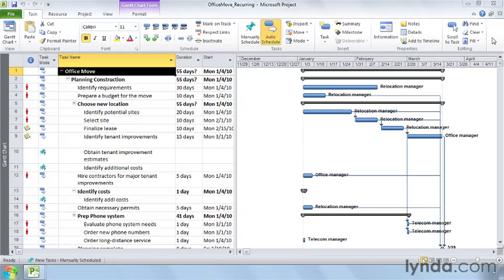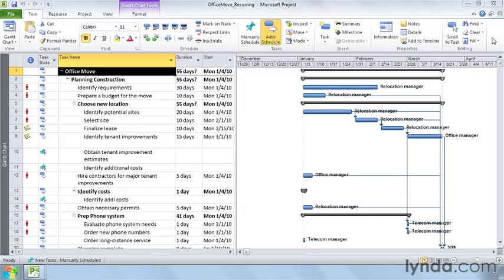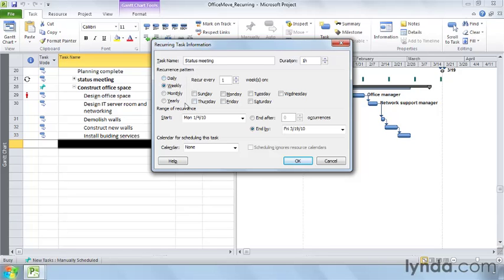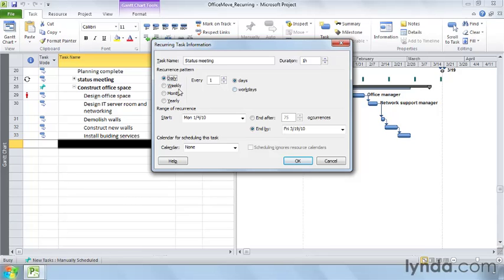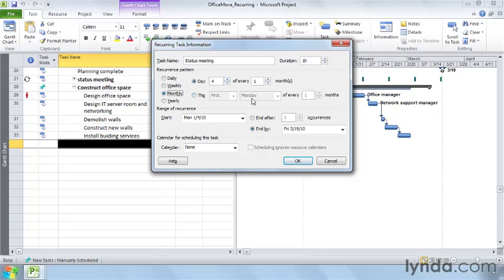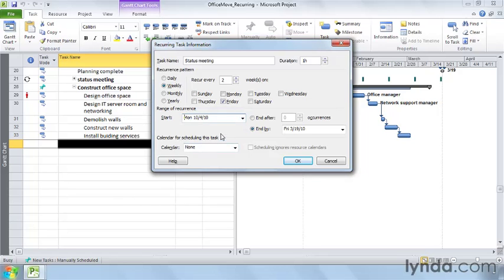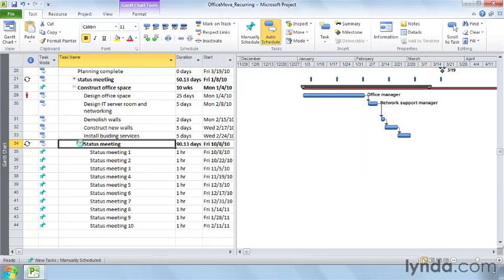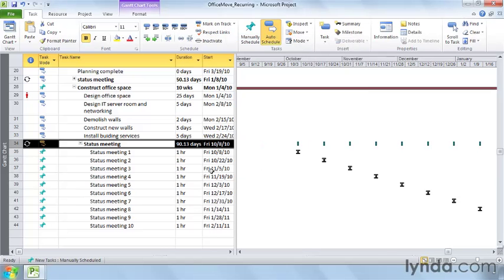0204 Creating a recurring task